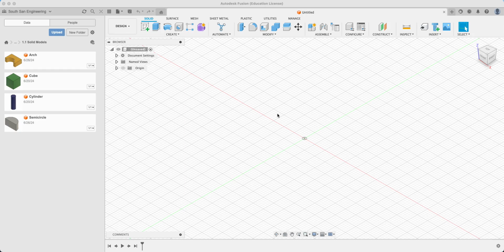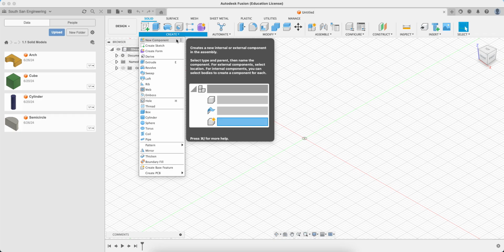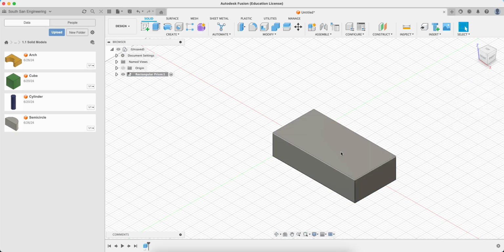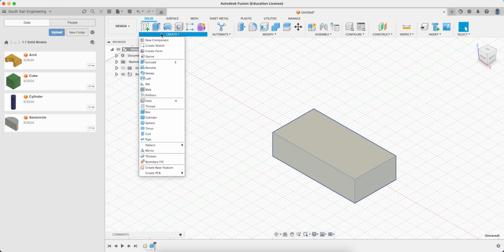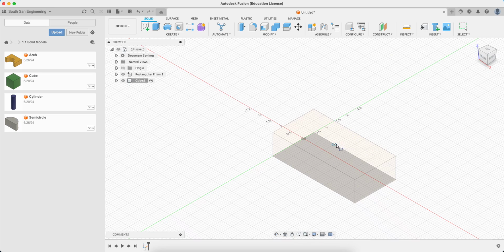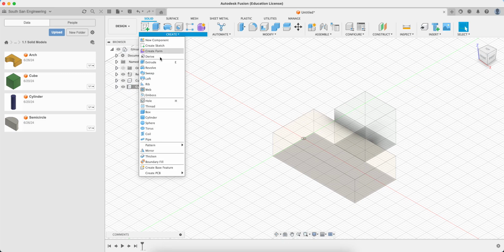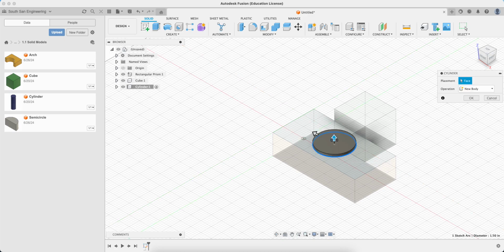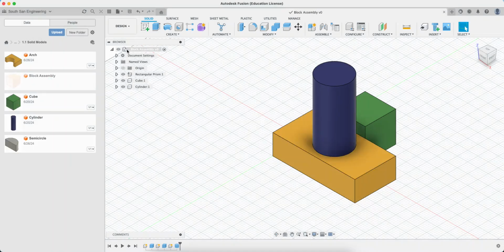IED Basic Shapes Part 3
Making an assembly of 3 different blocks using primitives shapes.